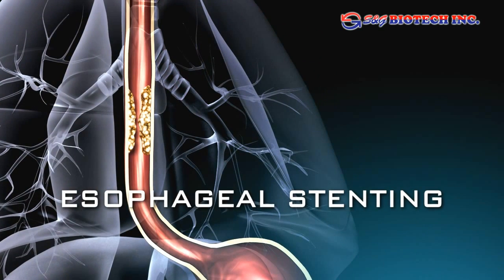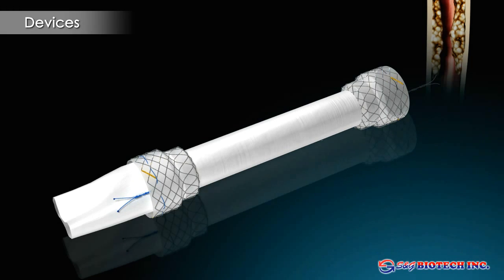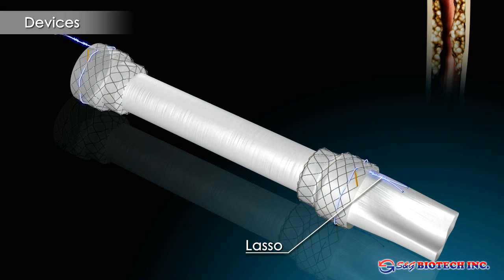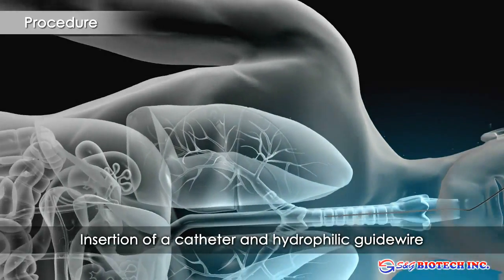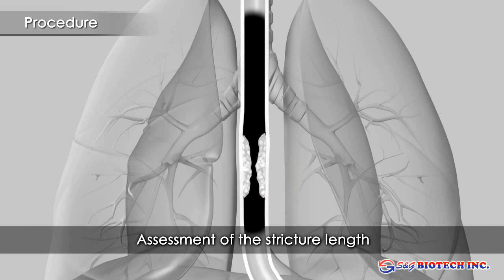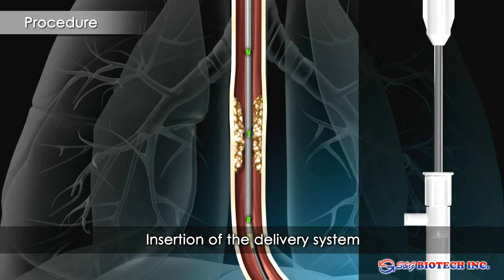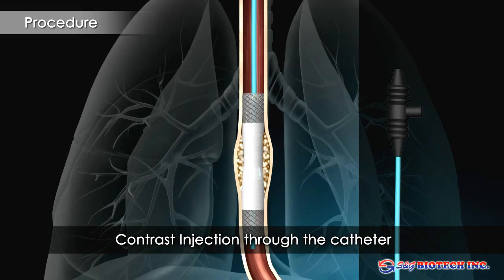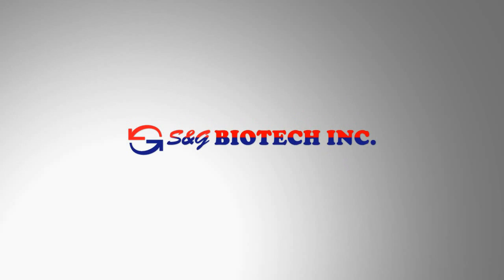S&G Biotech-EGIS Esophageal Stent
The e-PTFE Membrane which is usually used for artificial vessel provides a firm but a flexible feature while it is not perforated or tore when it is being implanted or being pulled for removal. And the Coil Braided Delivery System rather than normal Teflon tube would provide no kink feature.